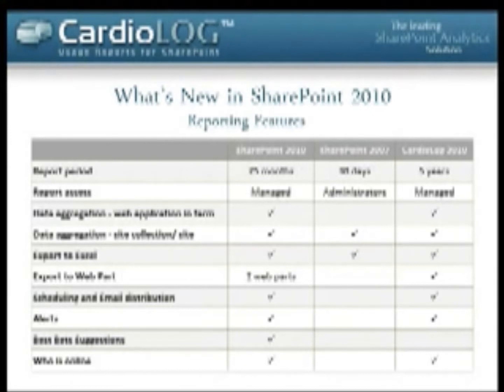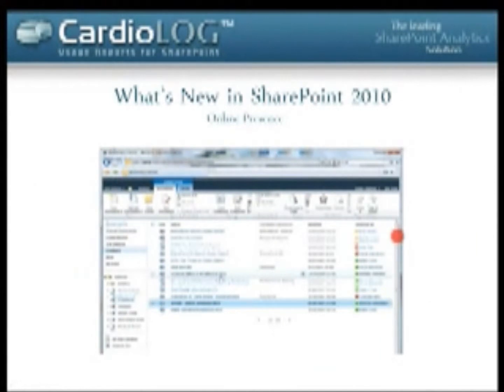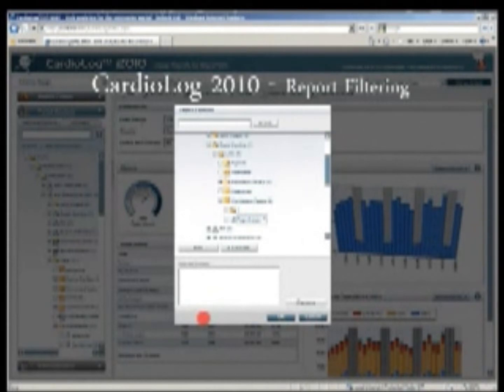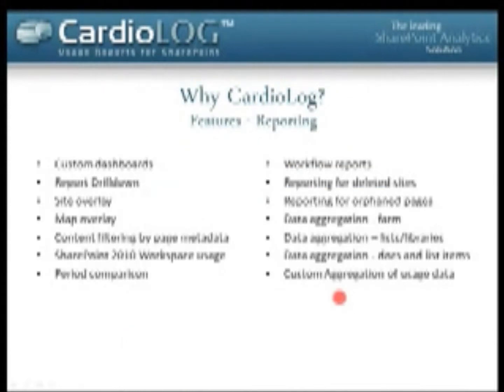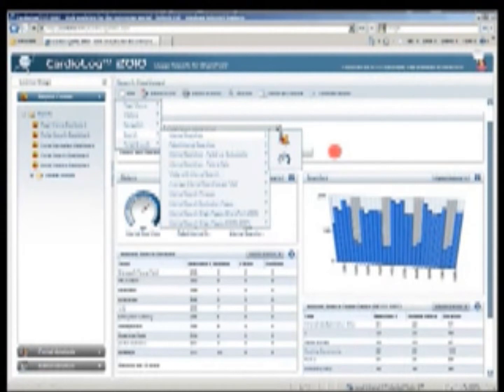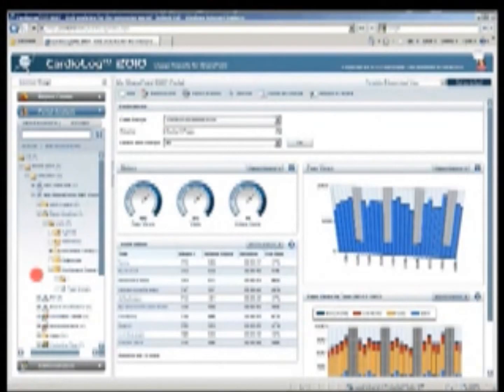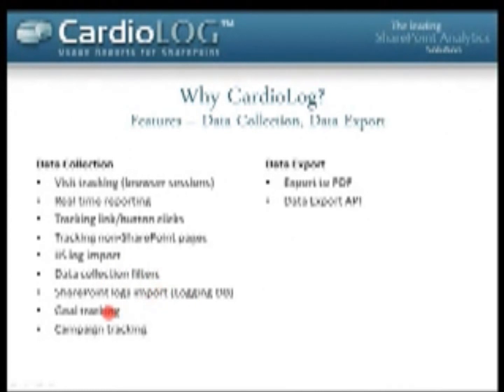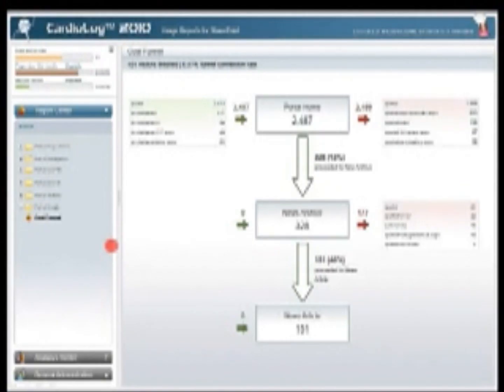CardioLog Analytics vs SharePoint 2010 Usage Reports